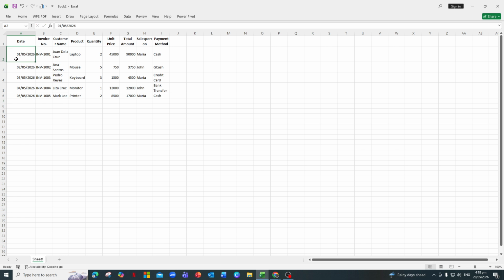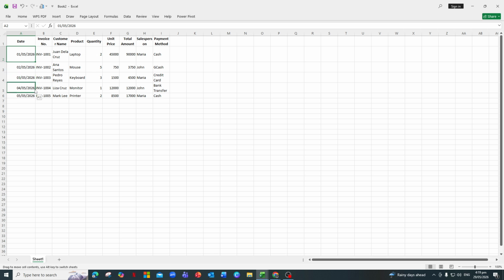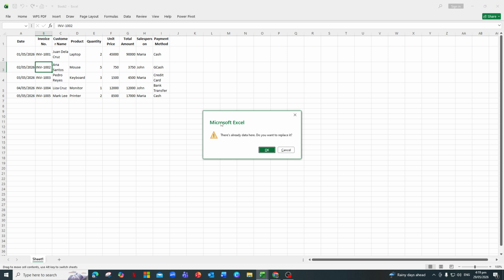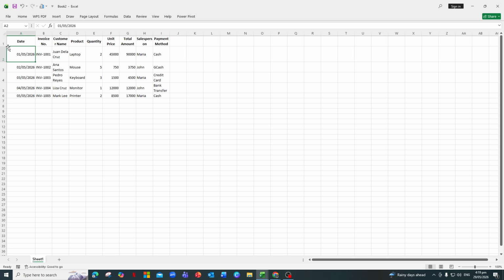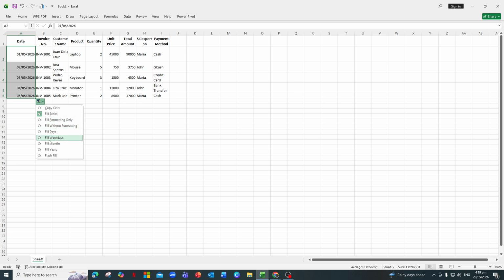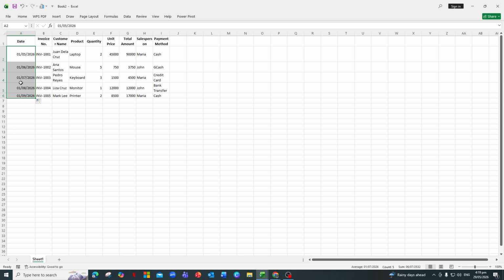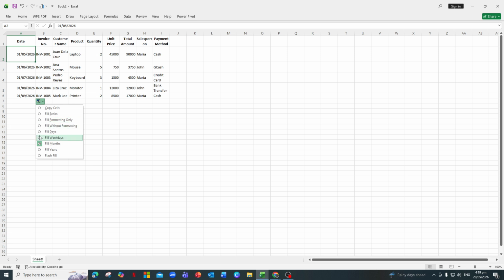How To Fill SERIES OF DATES in Excel DAYS, WEEKS, MONTHS and YEARS (Latest Update)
How To Fill SERIES OF DATES in Excel DAYS, WEEKS, MONTHS and YEARS

Learn how to quickly fill a series of dates in Microsoft Excel using days, weeks, months, and years. This easy step-by-step tutorial shows you how to use AutoFill and custom series options to save time and organize your spreadsheets efficiently.

✅ Fill dates by days automatically
✅ Create weekly date series
✅ Generate monthly sequences
✅ Extend dates by years
✅ Use Excel AutoFill like a pro